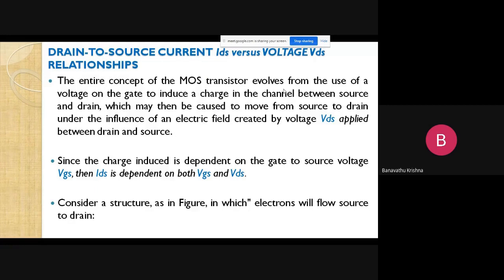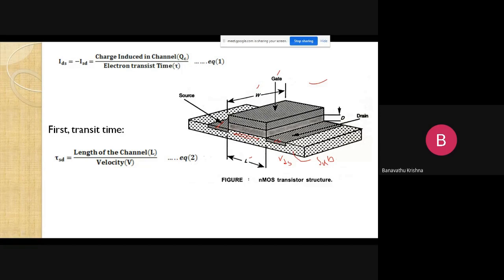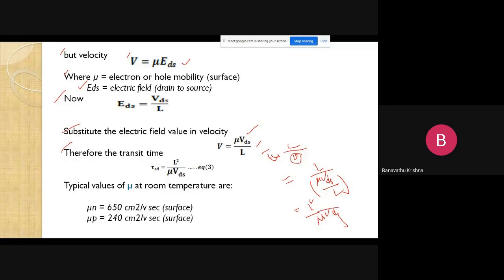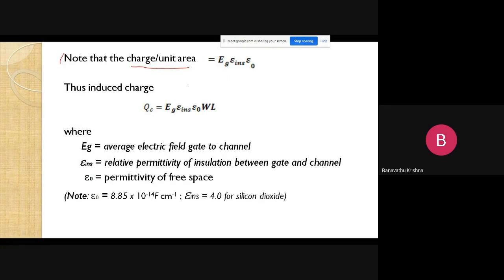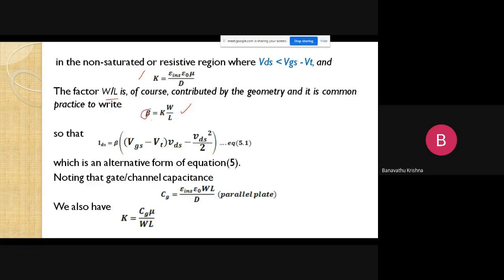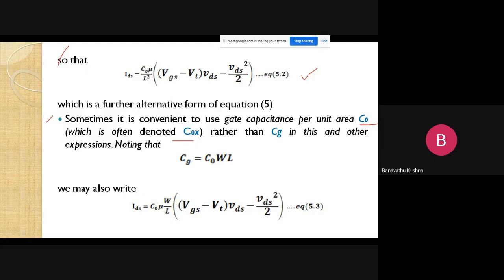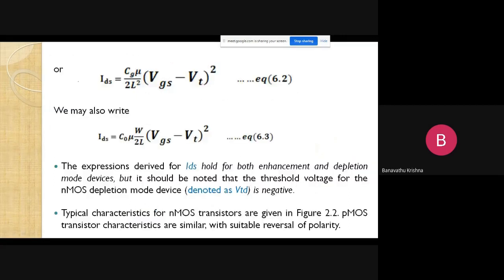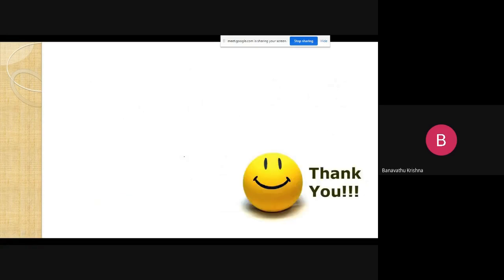Drain-to-Source Current Ids versus Voltage Vds Relationships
Ids Vs Vds with Alternate current equations